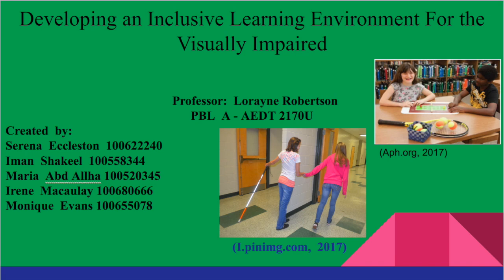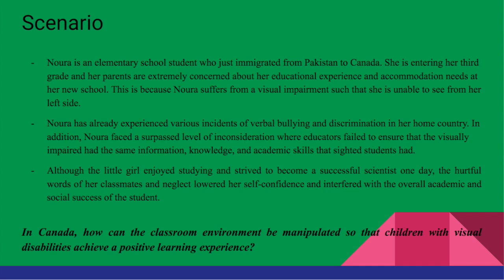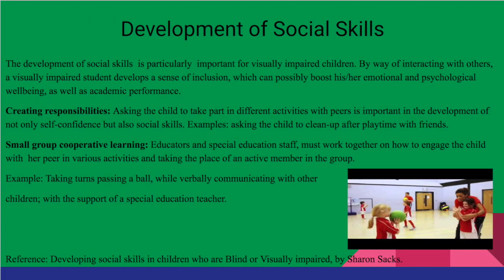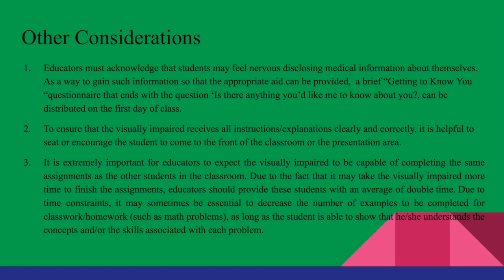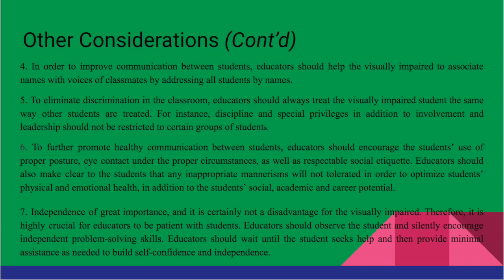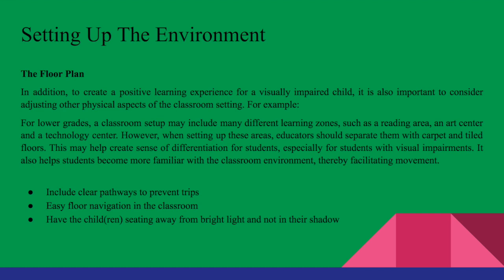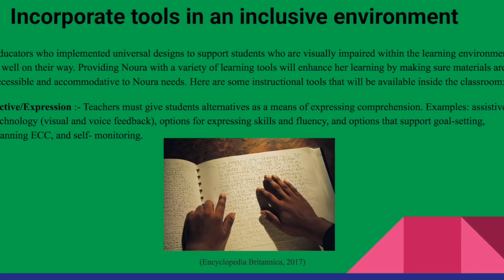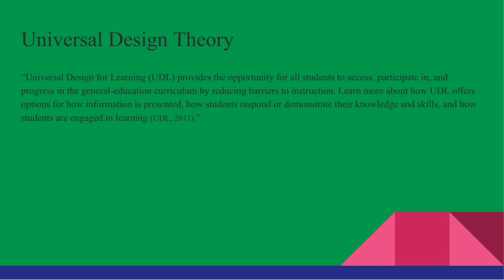Developing Inclusive Learning Environment For Visual Impaired